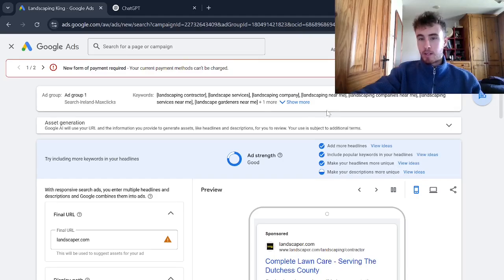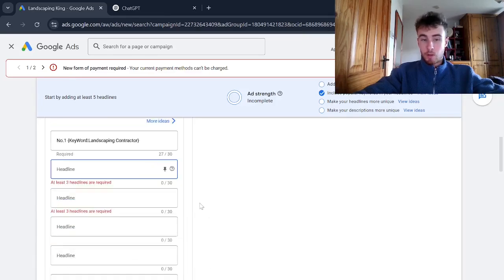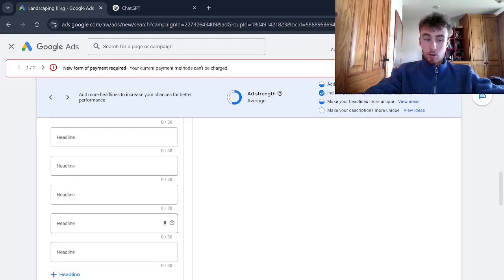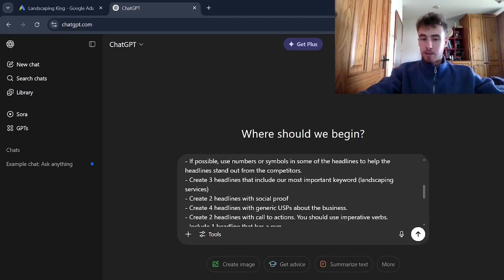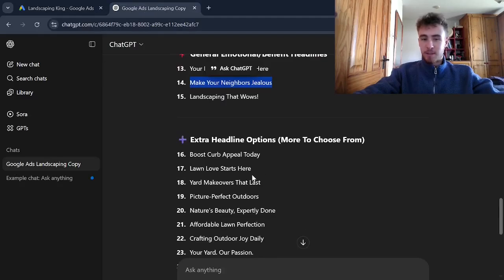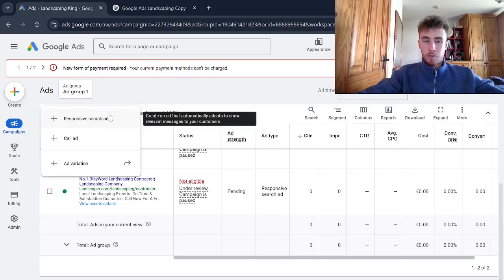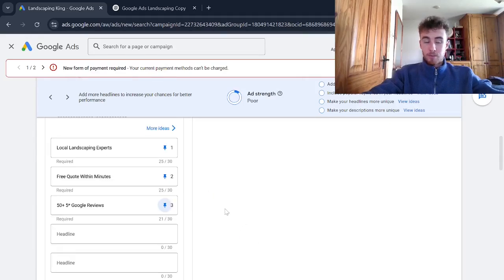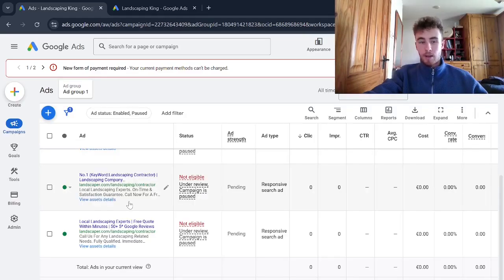Why Some Google Ads Get More Leads